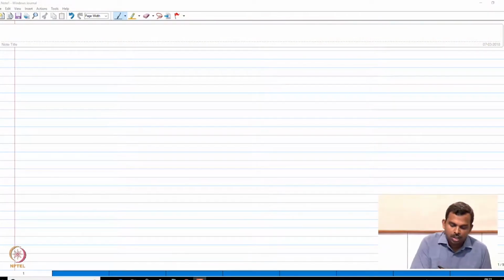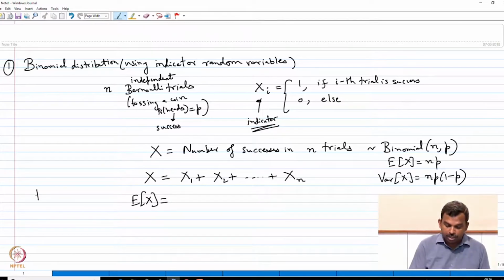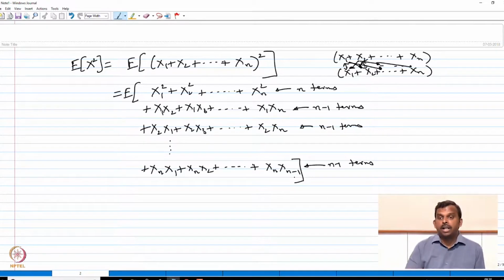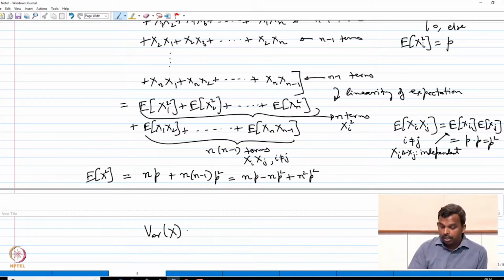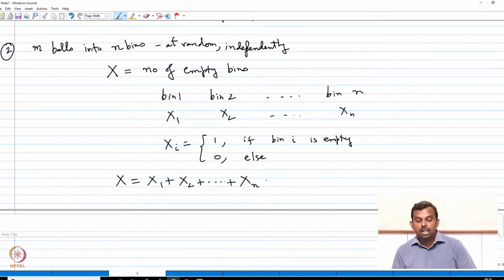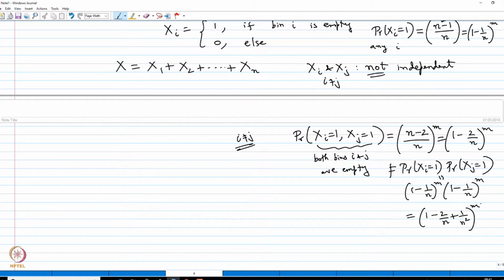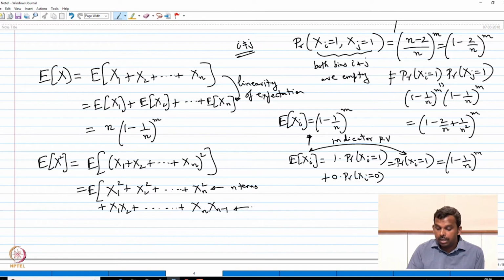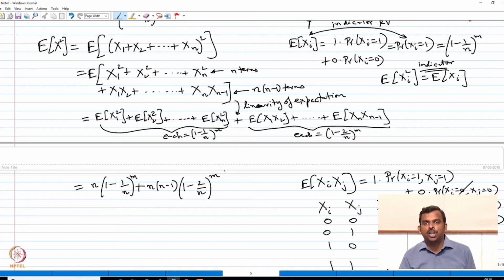Examples_ Discrete Distributions